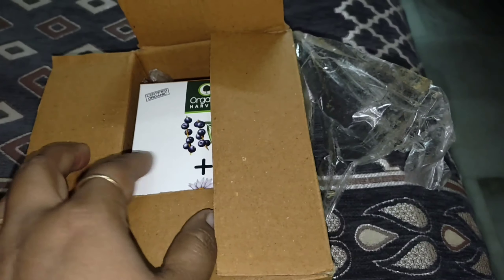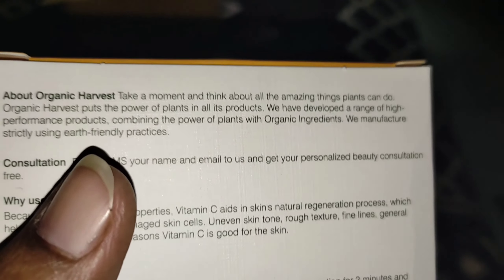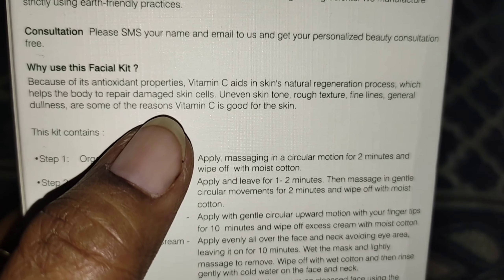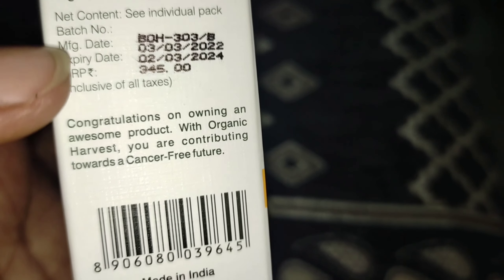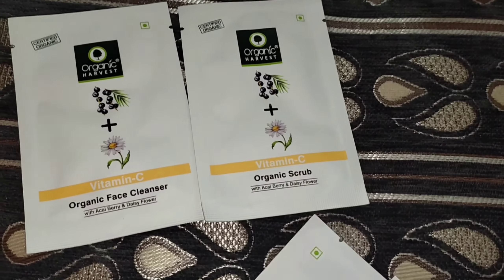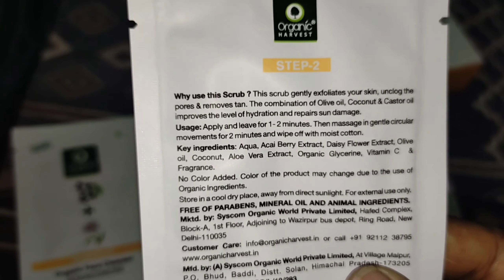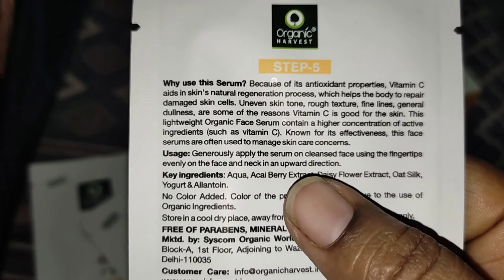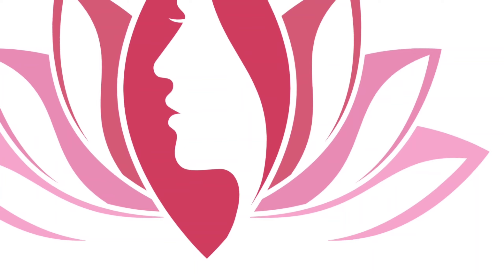FREE ORGANIC HARVEST VITAMIN C FACIAL KIT REVIEW BY genuinereview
The Organic Harvest Vitamin C Facial Kit is a mixture of face cleanser, scrub, massage gel, massage cream, and face serum to give you a complete refreshing feel at the comfort of your home. These products will be gentle on the skin and will make your skin glow, provide elasticity, reduce fine lines, and promotes skin regeneration

Link

  100% Organic Facial Kit
  100% Cruelty Free Facial Kit
  PABA and Paraben free, Mineral Oil free and Animal Ingredient free
  Suitable for both men and women
  Idea for all skin types